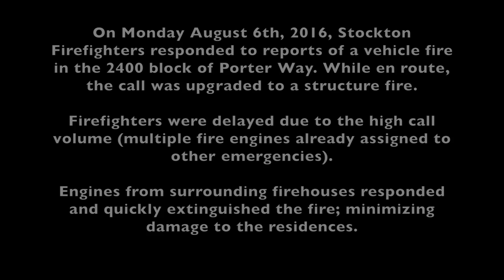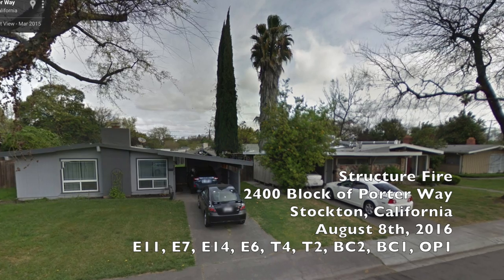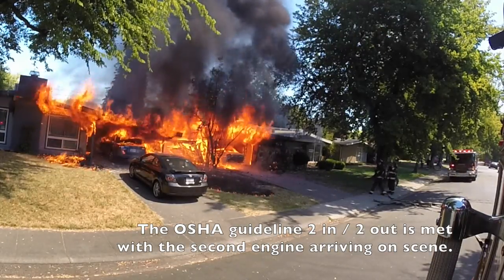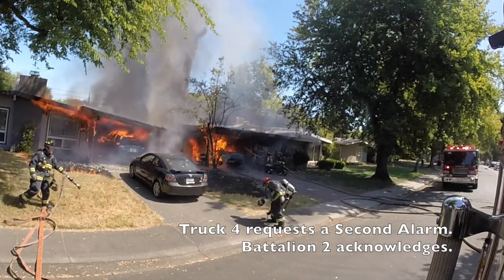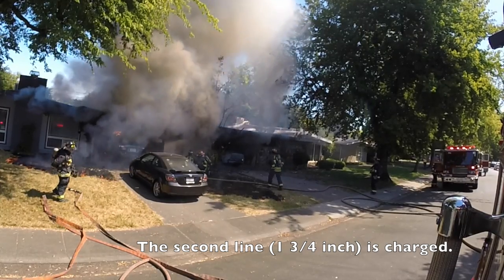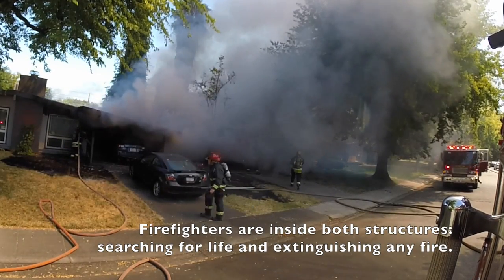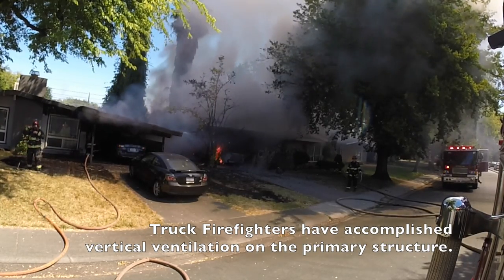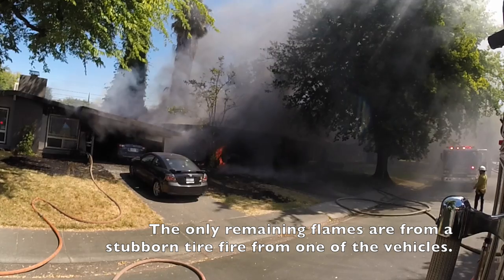Stockton Fire • 2nd Alarm, 2 Structures on Fire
On Monday August 6th, 2016, Stockton Firefighters responded to reports of a vehicle fire in the 2400 block of Porter Way. While en route, the call was upgraded to a structure fire.

Firefighters were delayed due to the high call volume (multiple fire engines already assigned to other emergencies). Engines from surrounding firehouses responded and quickly extinguished the fire; minimizing damage to the residences.

Firefighters arrived on scene to find two houses on fire, and called for a second alarm. Firefighters worked quickly to extinguish the fire and save as much of these homes as possible. Crews immediately used a 2 1/2 inch hoseline (larger and more difficult to maneuver than other hoselines) to put more water on the fire faster. This hoseline selection produced a volume of water that knocked the majority of the fire down within minutes.

Stockton Firefighters continue to provide service with staffing levels similar to the 1970's. The number of calls have quadrupled since then. In 2016, the 12 firehouses are on pace to exceed 40,000 emergency responses.

Stockton Firefighters are proud to serve and protect the citizens and City of Stockton, California.